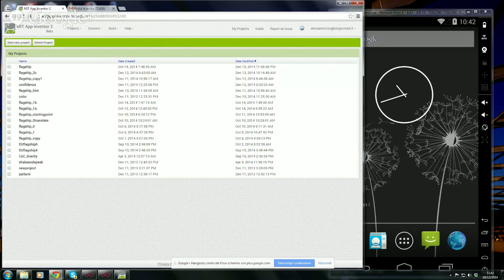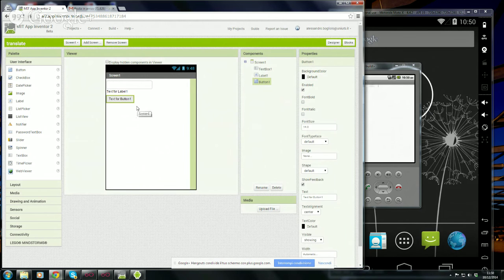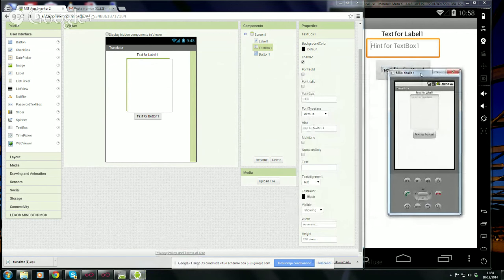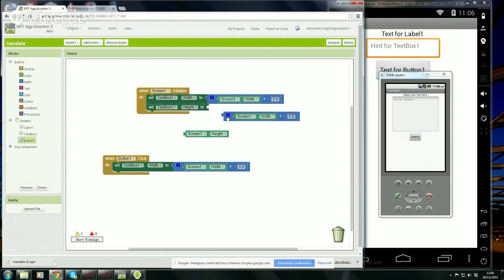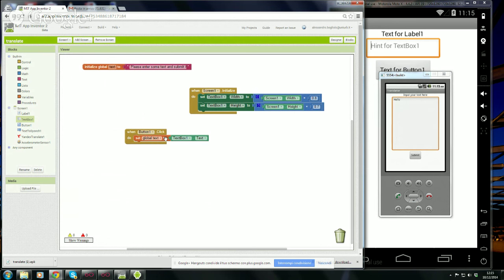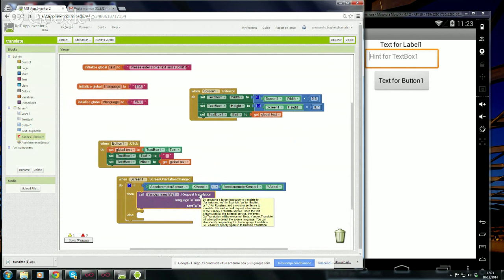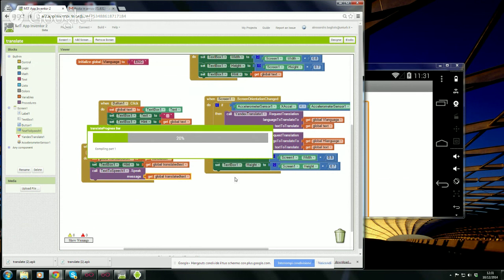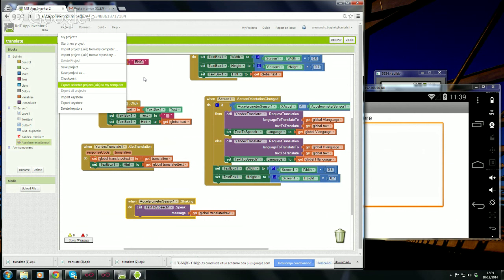[CodeIT] Coding as a common language - part 3 - AppInventor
Video log of the Hour of code explained by Alessandro Bogliolo to a group of Asylum seekers connected live in screencast.
This is the third part of "Coding as a common language", a pilot project promoted by NeuNet and Lai-Momo in cooperation with the University of Urbino and with Informatici Senza Frontiere